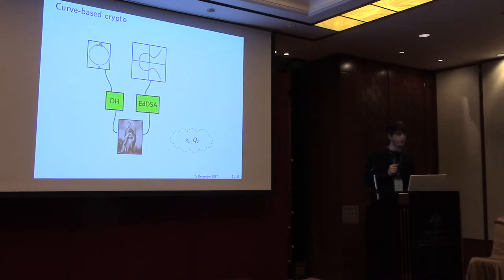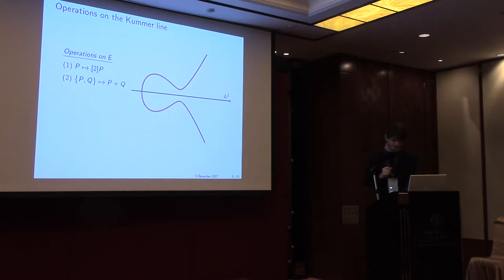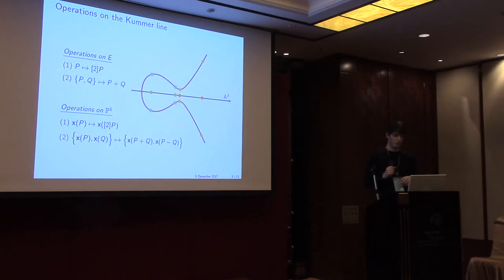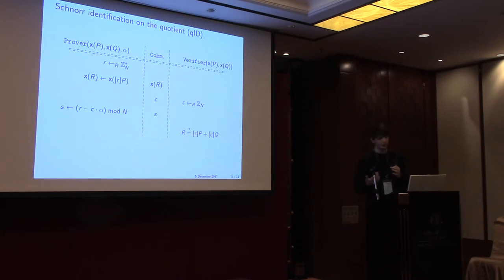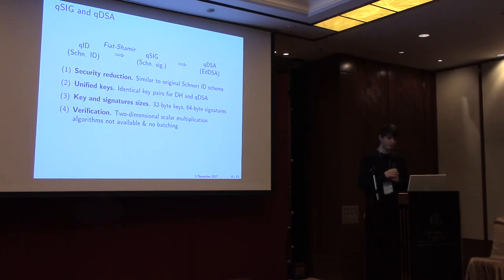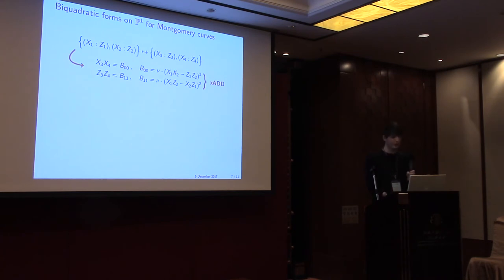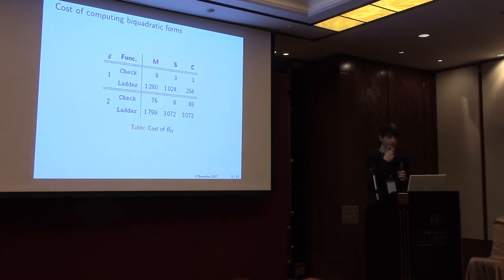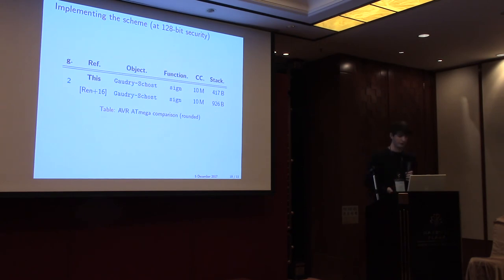qDSA Small and Secure Digital Signatures with Curve based Diffie Hellman Key Pairs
Paper by Joost Renes and Benjamin Smith, presented at Asiacrypt 2017.